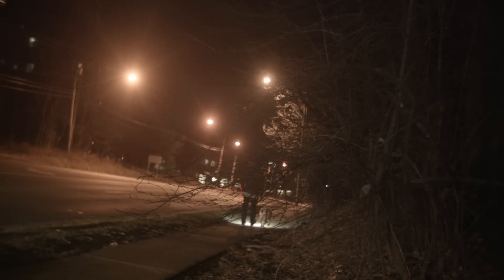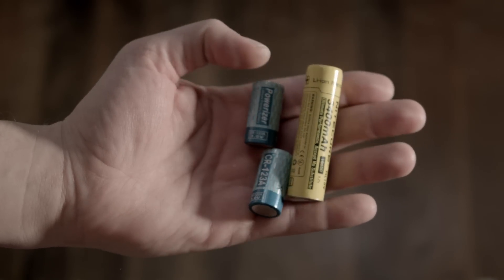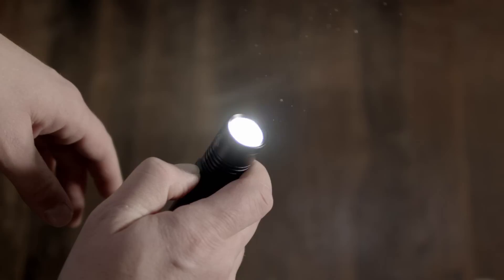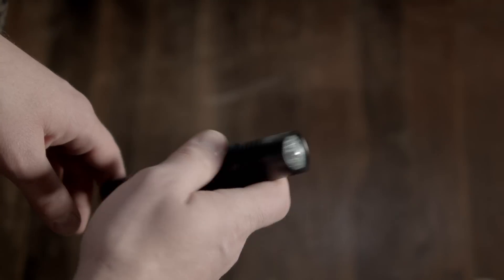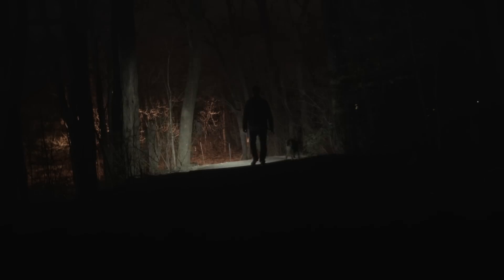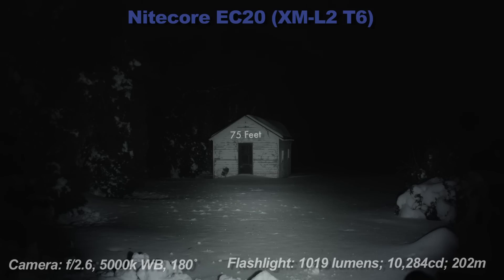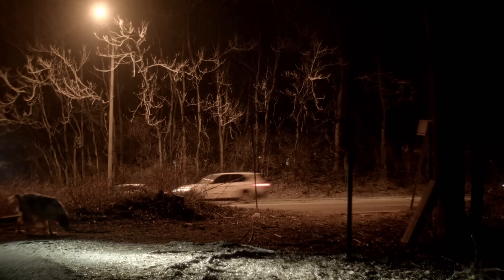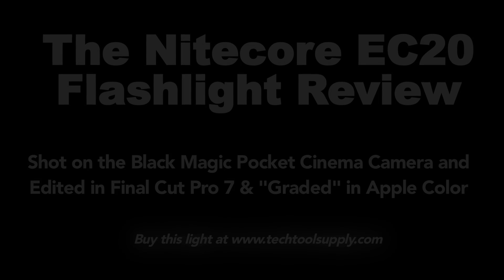Nitecore EC20 1000 Lumen LED Flashlight Review. A great bright EDC torch.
The Nitecore EC20 is a 1000 lumen LED flashlight by Nitecore, and this is my review.  It’s perfect for hunting, camping, EDC, survival, urban exploration, or making pizza when you’ve lost power- which makes no sense.  Also there’s a Silence of the Lamp joke and a dog, although those two things are unrelated.  You can buy this light at Tech Tool Supply with a sweet discount, if you live in the US.  So buy it if you want it.  If you don’t want it, that’s cool too.  You’re still a good person.